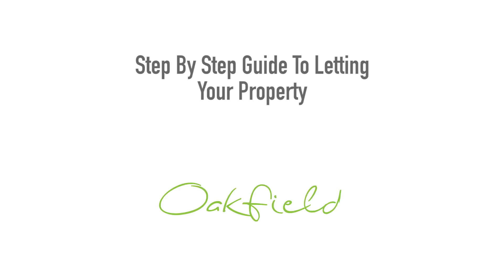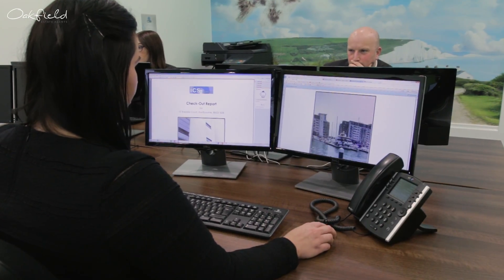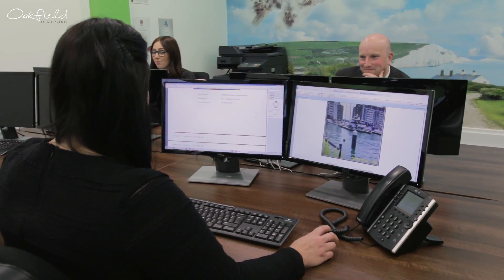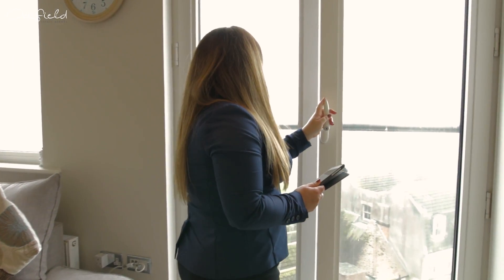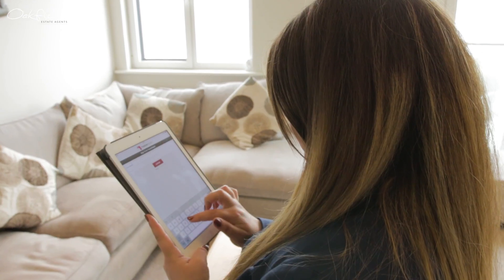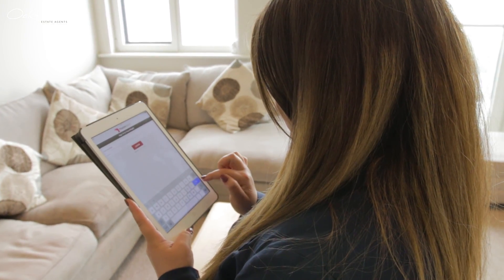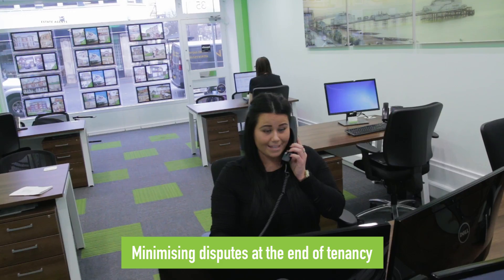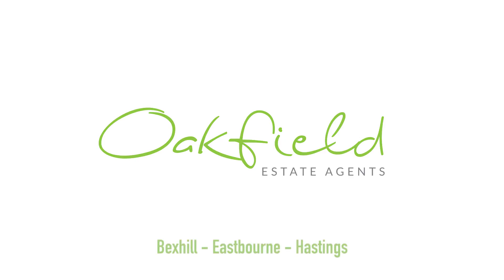Step 9 The Inventory